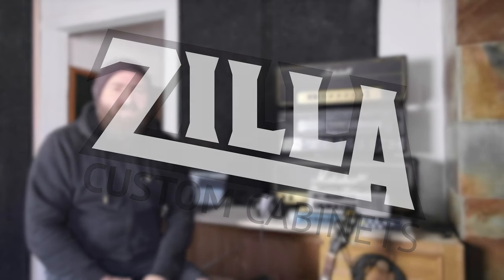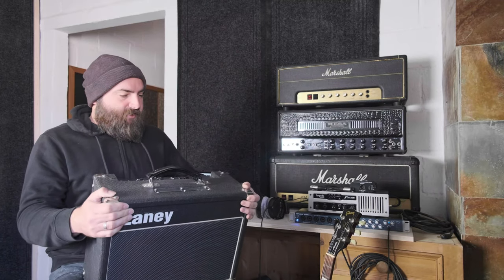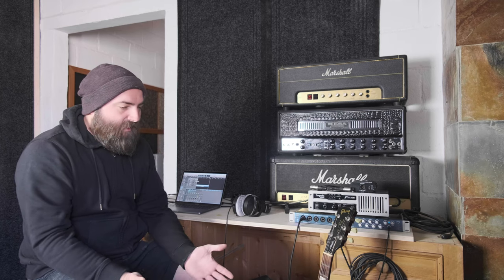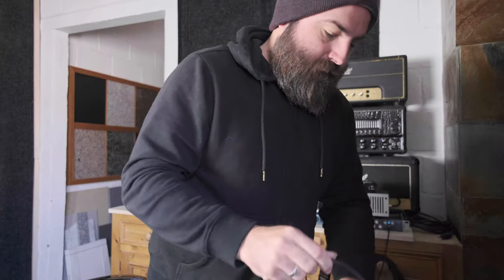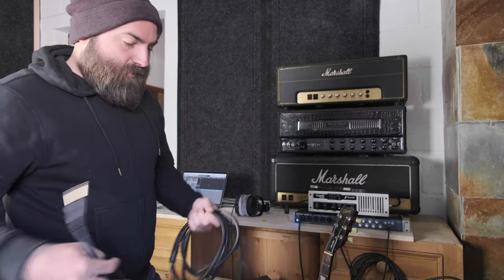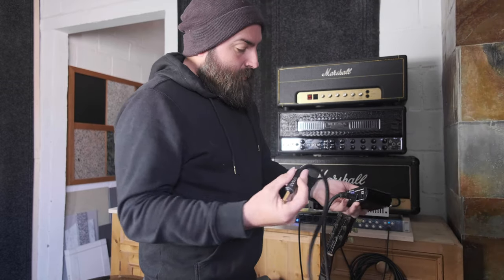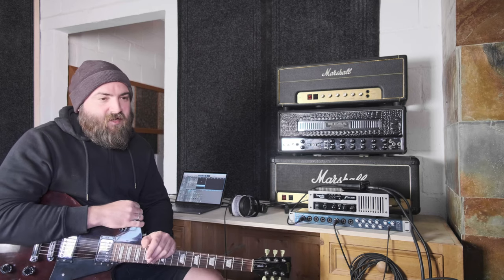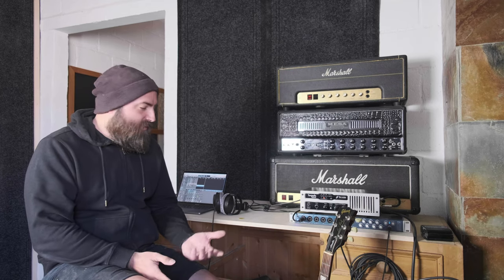GGD Zilla Studio Cabs plugin - How to record your amplifier - Tips & Techniques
We've been really excited to see how many people have been enjoying making music with the new plugin from Get Good Drums, but we've had a few questions from people asking how to record a guitar amplifier to use with the plugin. So I thought I'd outline a couple of my favourite ways of recording an amp, so that it can be used with the plugin, giving really professional sounding results from some simple setups.

Let us know what you think, if you already have the pack let us know how you are using it and don't forget to let us know if there is anything you want to see.

Gear list:
Gibson Les Paul Studio
Laney VC15 15w Combo
ART Z Direct DI box
Two Notes Torpedo Reload load box
PreSonus Audiobox 1818VSL interface